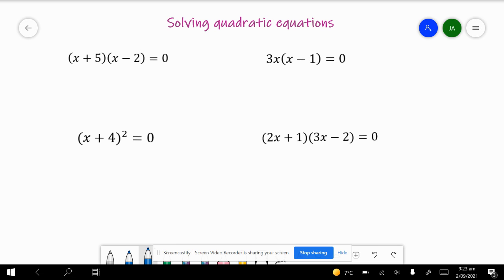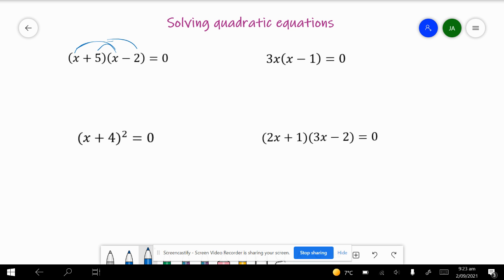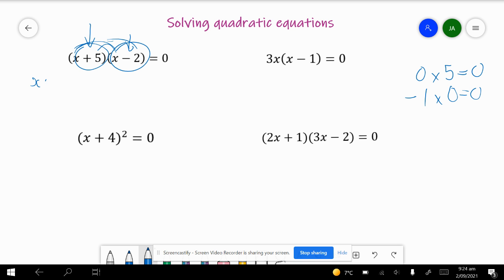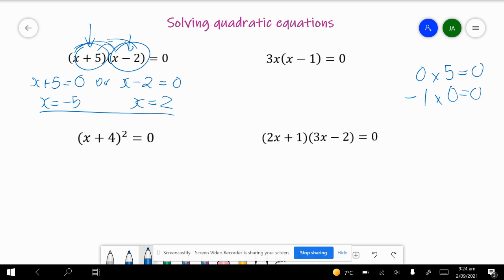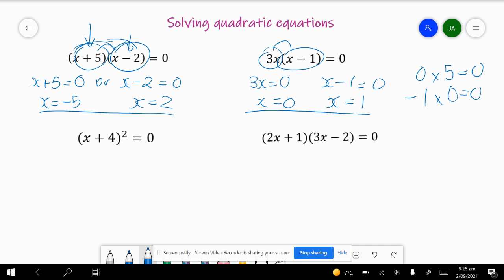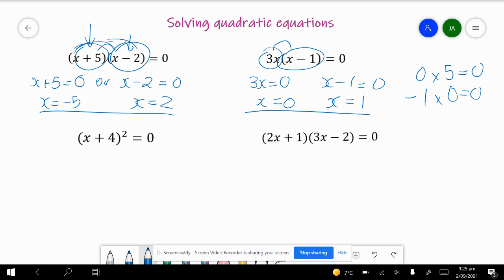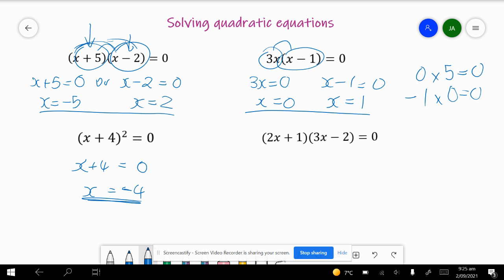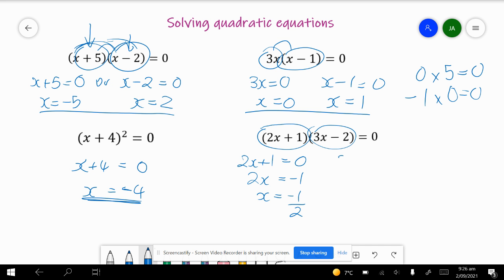Solving quadratic equations